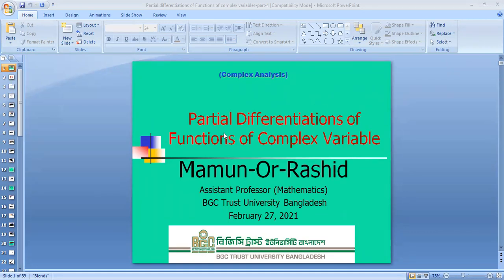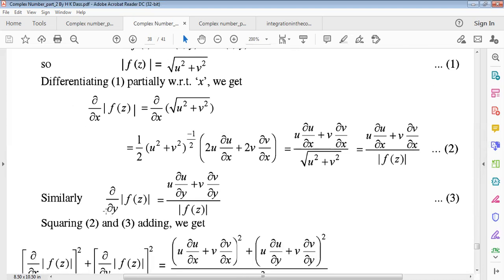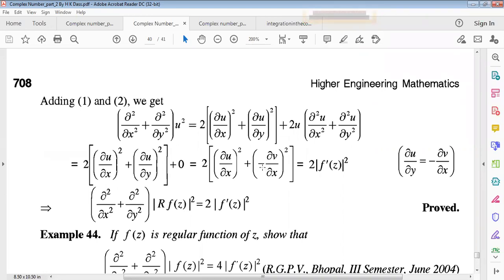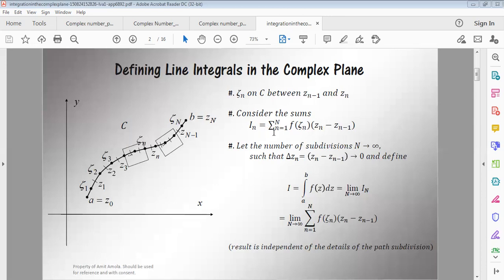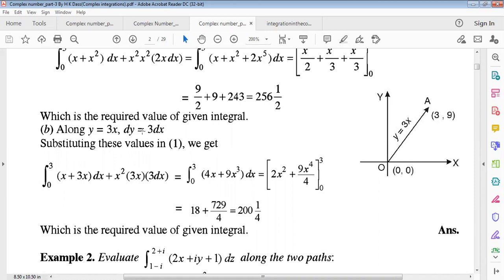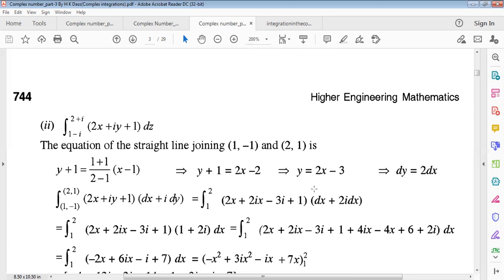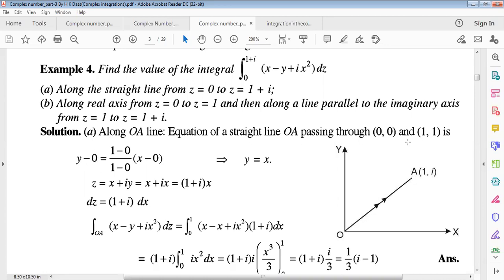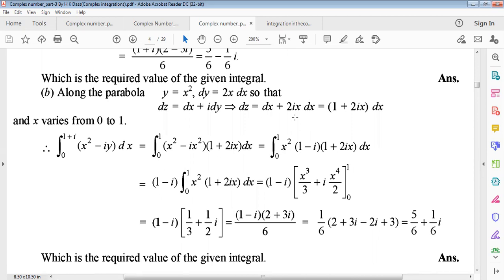Partial differentiations of functions of complex variable and Line integrals: problems & Solutions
In this lecture we discussed the Partial differentiations of functions of  complex variable and solved many examples. We also discussed the Line integrals for different path and solved  different real life examples